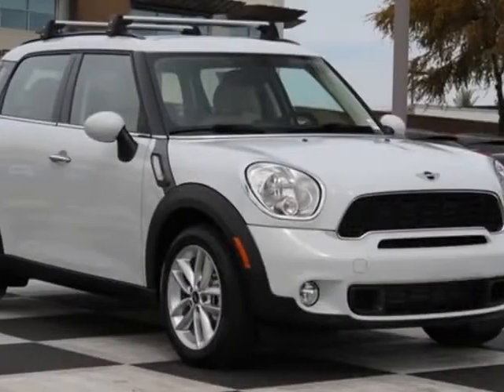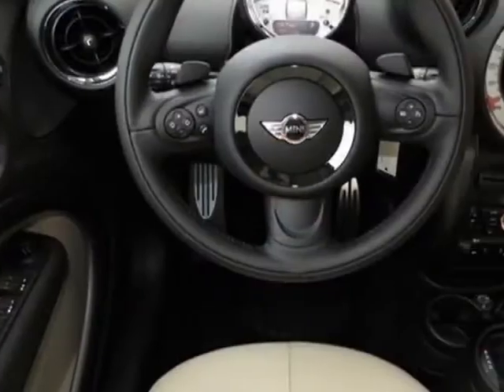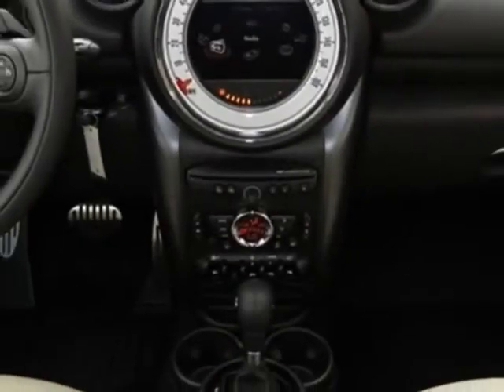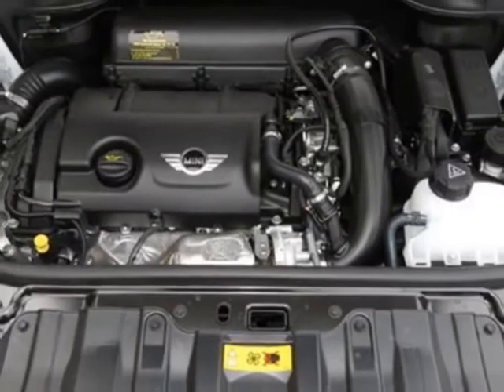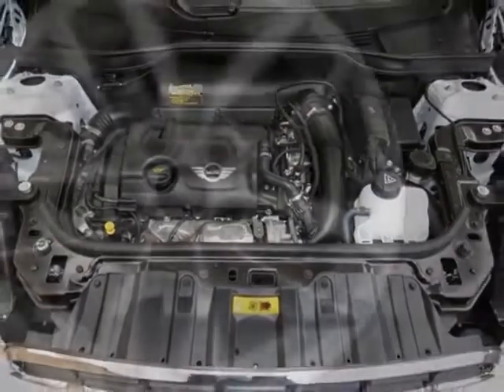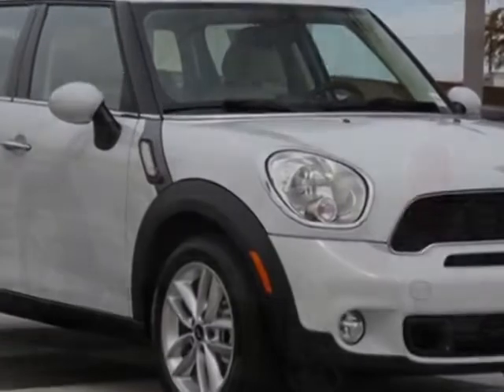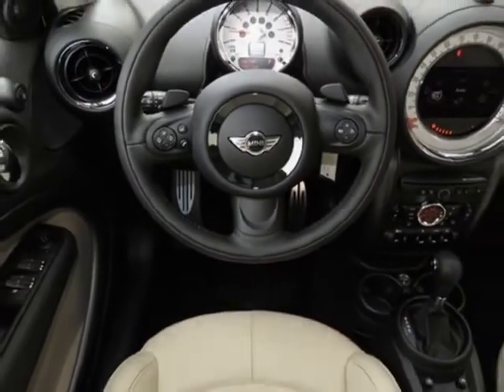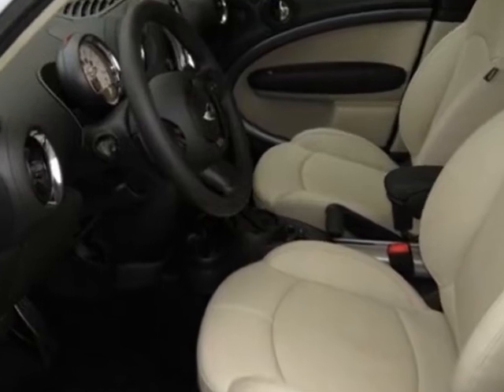2013 MINI Cooper Countryman FWD 4dr S - Phoenix, AZ